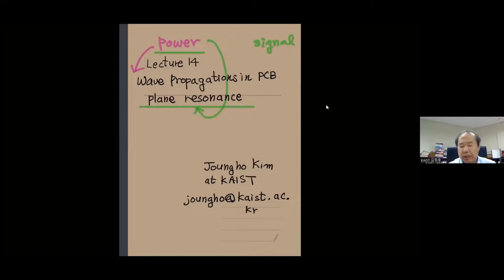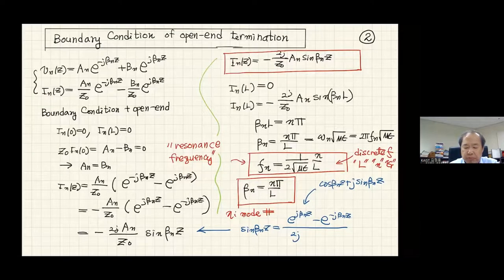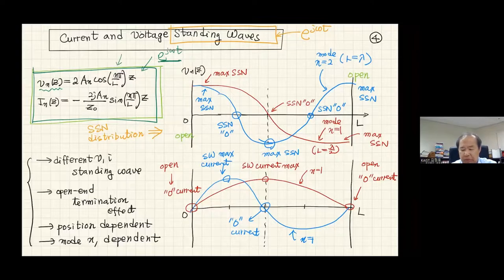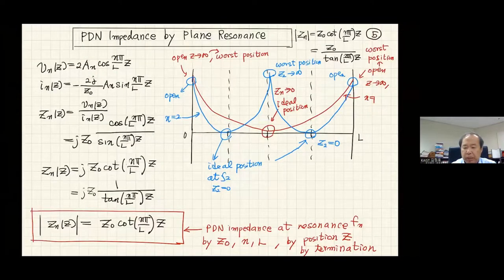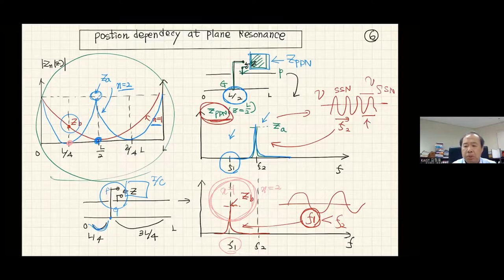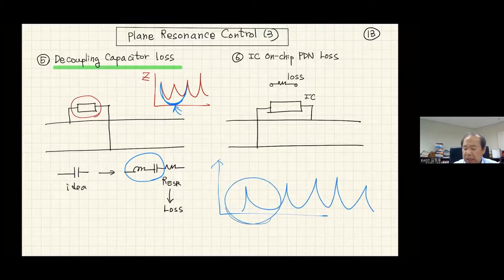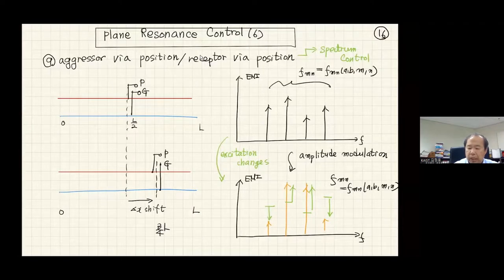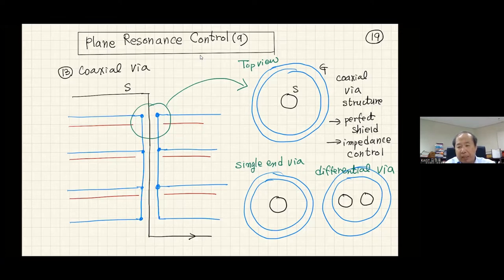[Signal Integrity Class] Lecture 20. Power Waves in PCB and Resonance Control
Lecture 20. Power Waves in PCB and Resonance Control